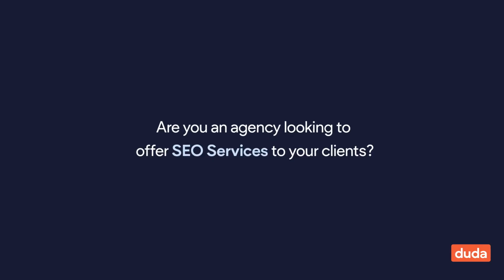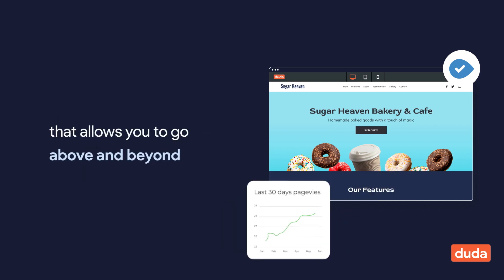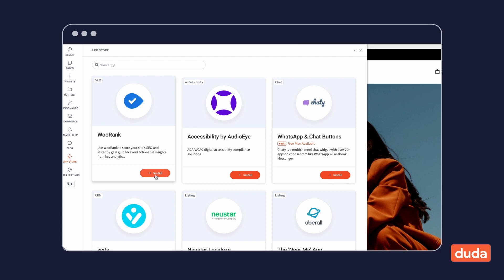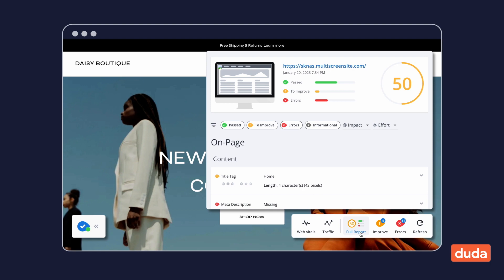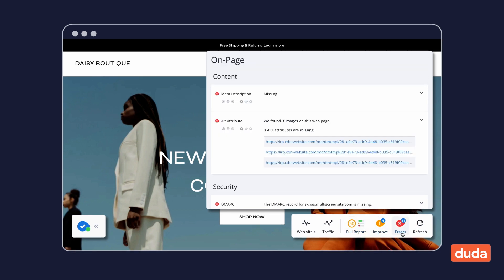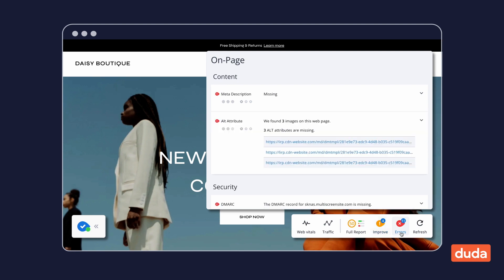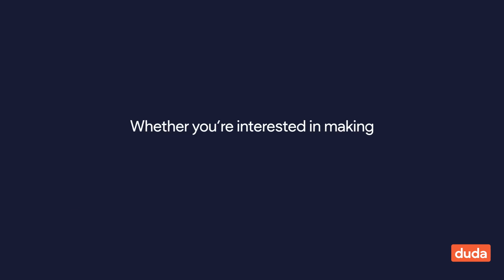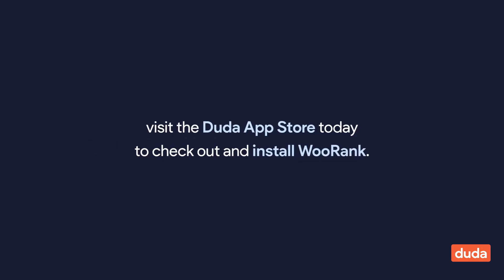Optimize SEO & Website Performance with WooRank on Duda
It’s time to save time and effort with @woorank, a powerful SEO audit tool that helps you optimize in real-time. You can quickly analyze your customers’ websites and make improvements based on recommendations. Get access directly in the Duda Platform and let WooRank do its magic.✨